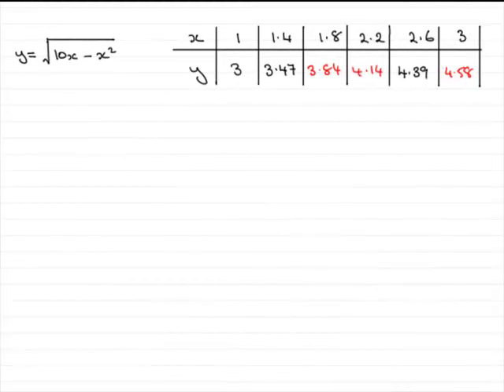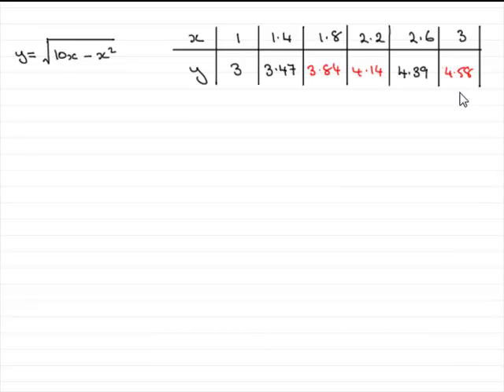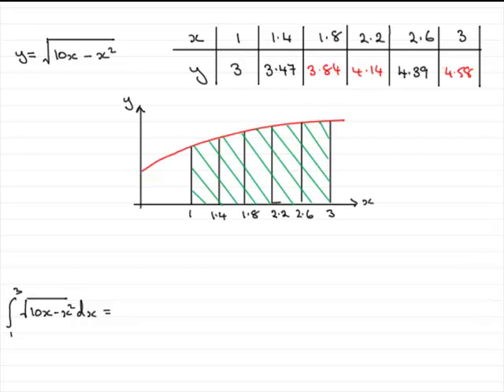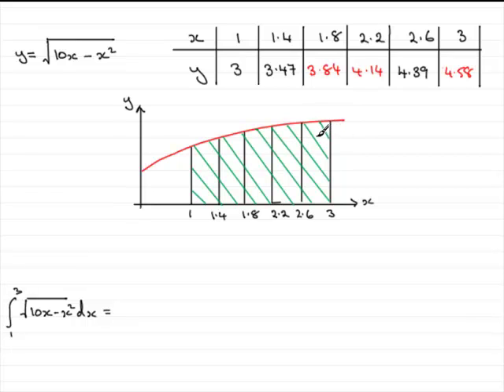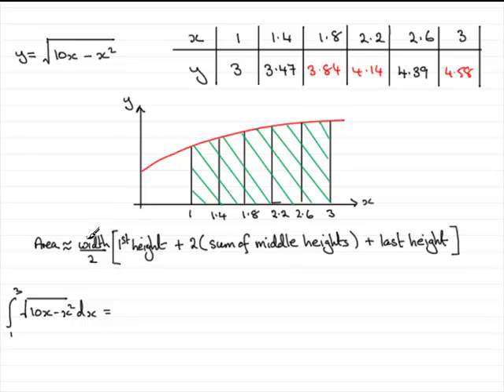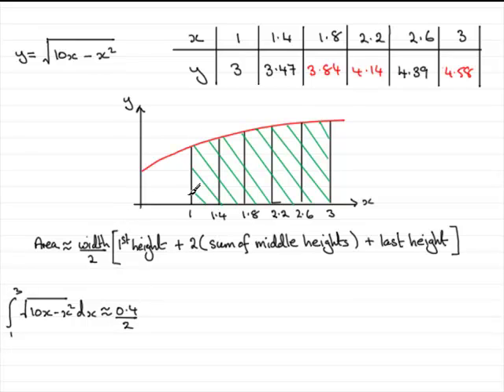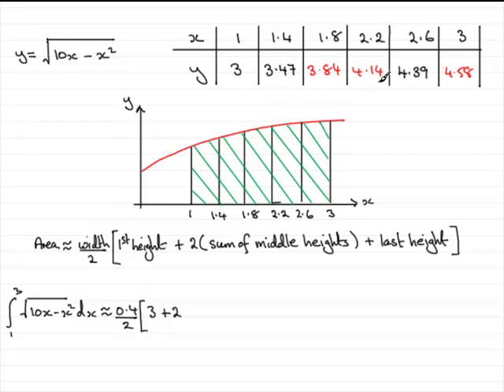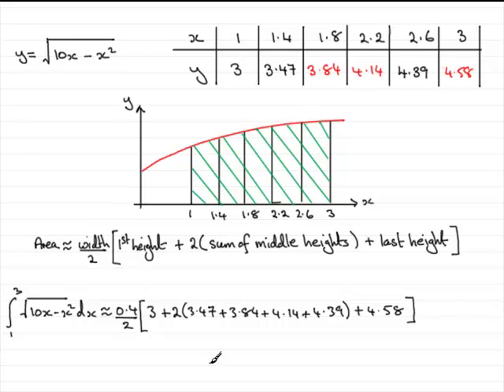A-Level Maths Edexcel C2 January 2009 Q3 : ExamSolutions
Worked solution to this question on the trapezium rule. To see the question goto ExamSolutions